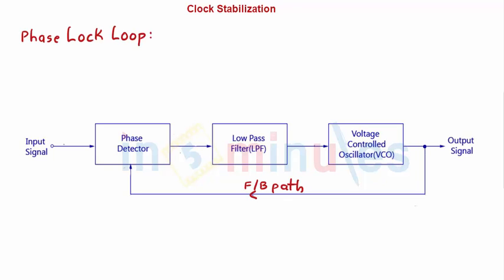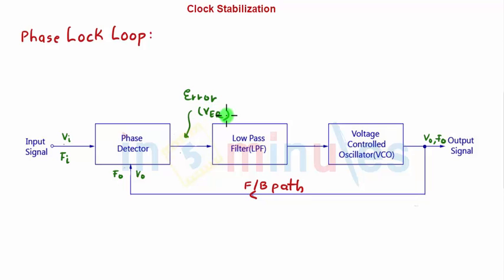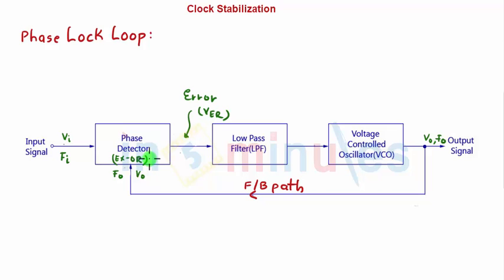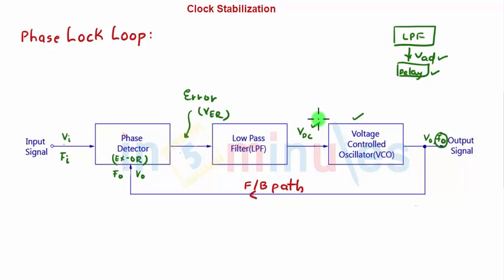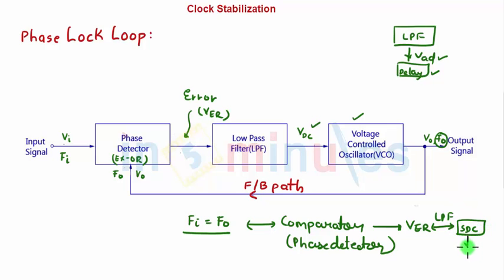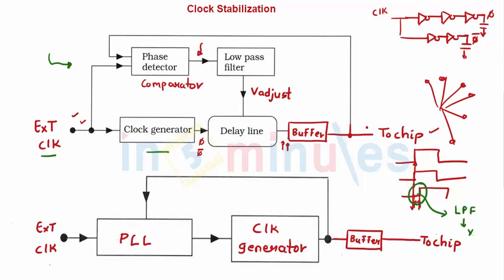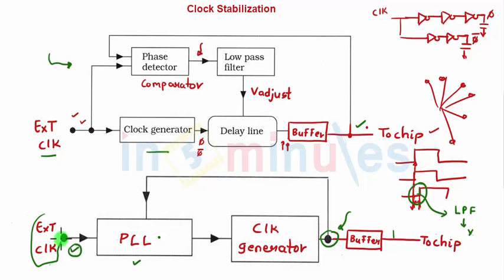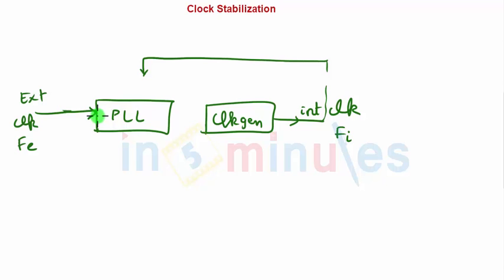Module6_Vid_17_Clock stabilization - Phase Lock Loop Part 2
Hi All,

This video basically covers Clock stabilization - Phase Lock Loop Part 2

Pre - Requisite -